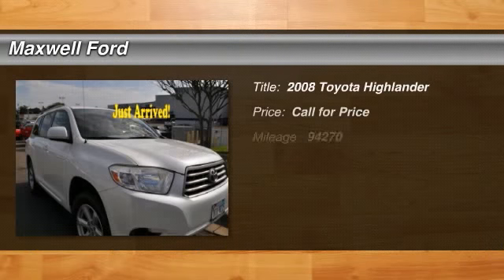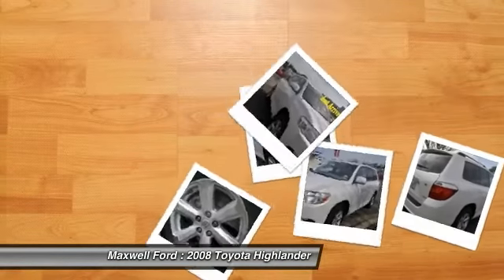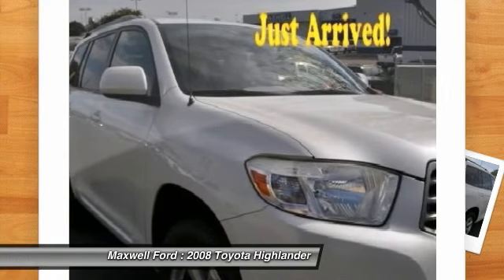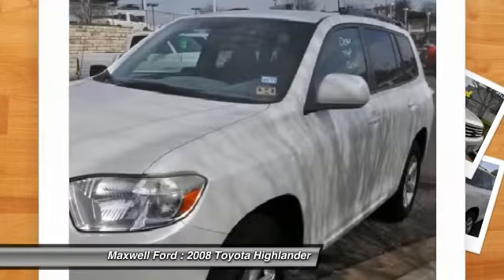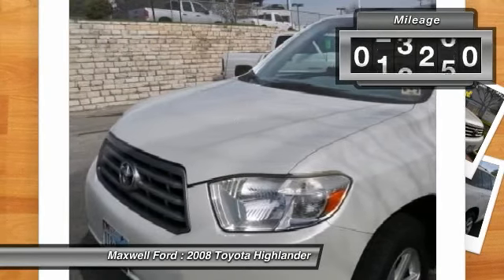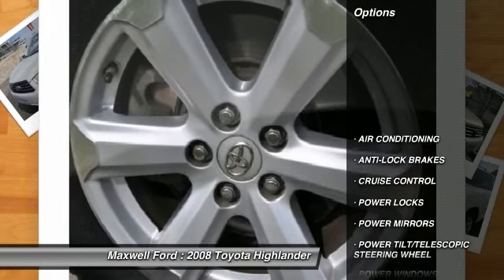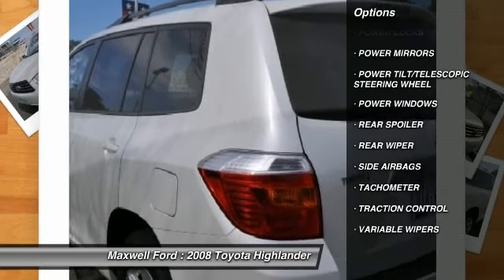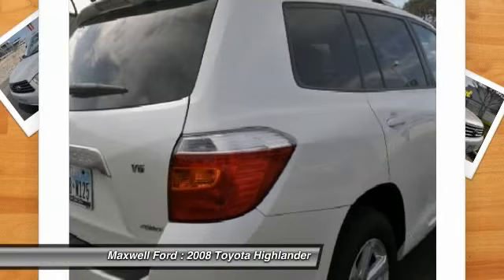2008 Toyota Highlander 4WD 4dr at Maxwell Ford in Austin 82027017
Check out this 2008 Toyota Highlander.   Maxwell Ford presents this 2008 TOYOTA HIGHLANDER 4WD 4DR BASE with just 94270 miles. Represented in BLIZZARD PEARL. Fuel Efficiency comes in at 23 highway and 17 city. Under the hood you will find the 3.5L DOHC 24-valve VVT-i V6 engine coupled with the A/T.BRBRThe Word Around Town:BRThe new 2008 Toyota Highlander is nearly a half-step larger in size, offering significantly more vehicle and a roomier interior without a major jump in price. The base model is a strong value, especially considering the now-standard V6, while the Sport and Limited can be loaded to the gills with luxury features. Also, the Highlander offers a very robust list of standard safety features, and the most inclusive air bag coverage ever in a Toyota vehicle, with a total of seven air bags.BRBROptions and Safety Features:BRNicely equipped with 3-point shoulder belts in all seating positions-inc: drivers emergency locking retractor (ELR), automatic locking retractor (ALR) &amp; emergency locking retractor (ELR) for all passenger positions, 3-row roll-sensing side curtain airbags, Anti-lock brake system (ABS) w/brake assist, Child protector rear door locks, Child restraint system (CRS) top tether anchors for all rear seating positions, Driver &amp; front passenger advanced airbag system w/occupant classification sensor., Driver &amp; front passenger front seat-mounted side airbags, Drivers knee airbag, Enhanced Vehicle Stability Control (VSC) w/cutoff switch, Front &amp; rear energy-absorbing crumple zones, ISO-FIX child restraint system (CRS) anchors for outboard seating positions, Traction control (TRAC) and AIR CONDITIONING, ANTI-LOCK BRAKES, CRUISE CONTROL, POWER LOCKS, POWER MIRRORS, POWER TILT/TELESCOPIC STEERING WHEEL, POWER WINDOWS, REAR SPOILER, REAR WIPER, SIDE AIRBAGS, TACHOMETER, TRACTION CONTROL, VARIABLE WIPERS.BRBRAt Maxwell Ford, you can be sure that your experience is our #1 priority. We will always do business in a manner that represents our core values of integrity, transparency, professionalism and teamwork.BRBRYou can also reach us at or by visiting us look forward to seeing you soon!BR Please call us for more information. Contact the dealership today.